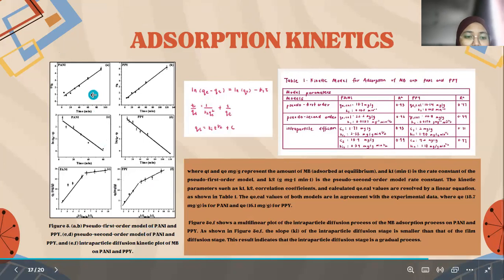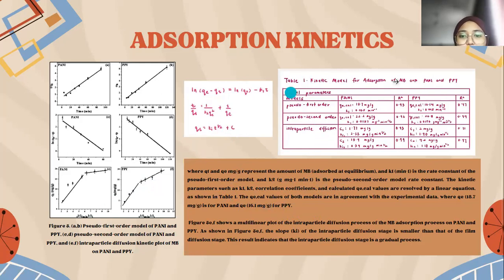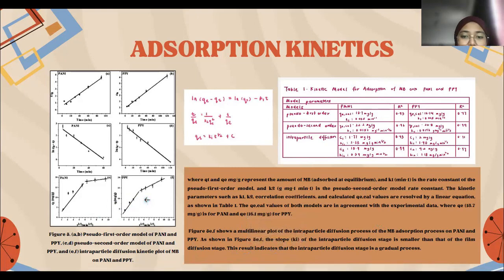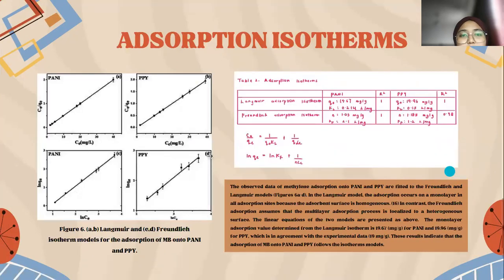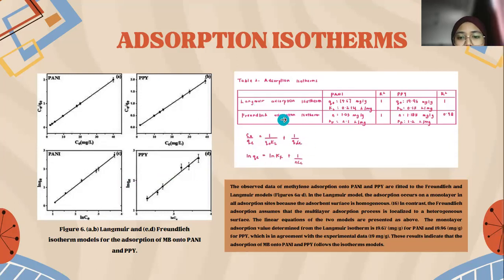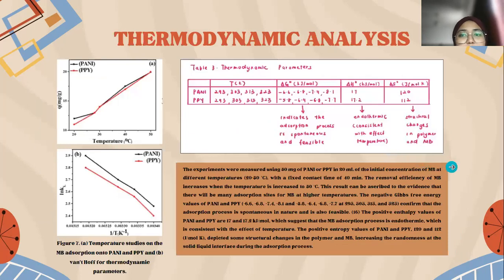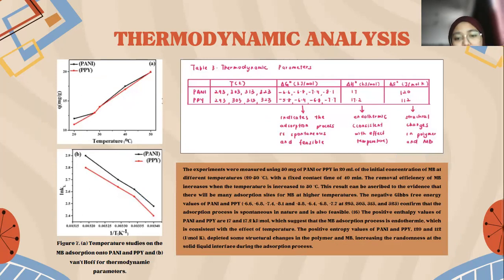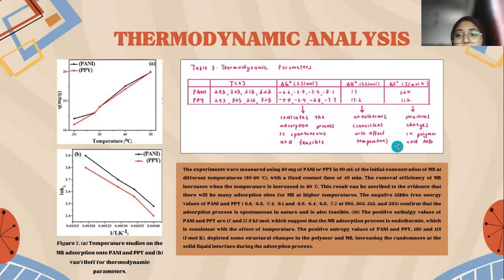SCL KINETIC 210243